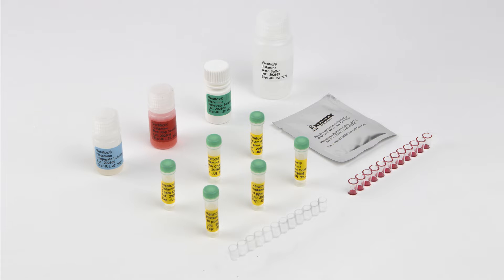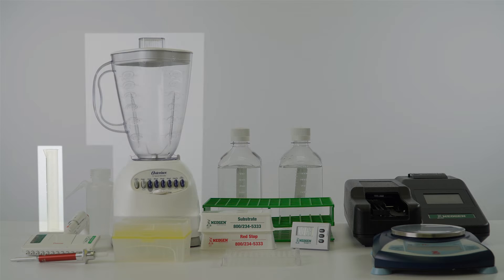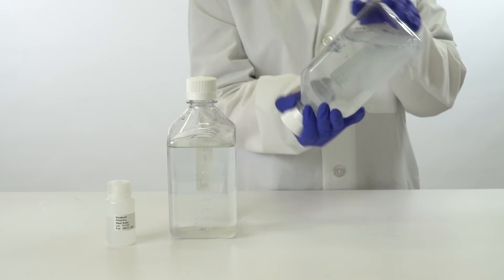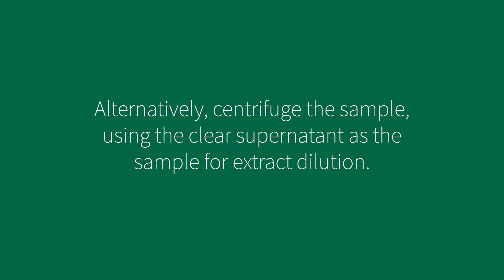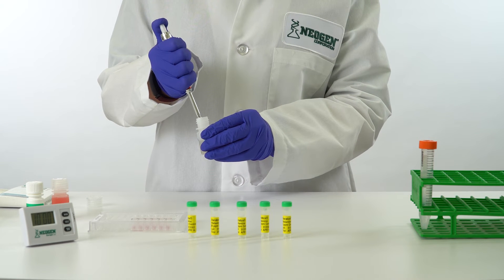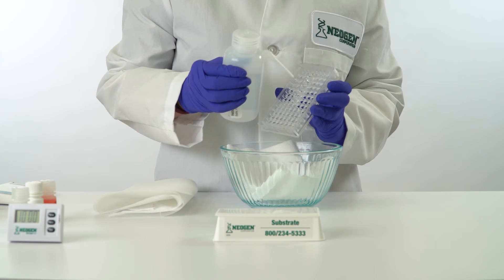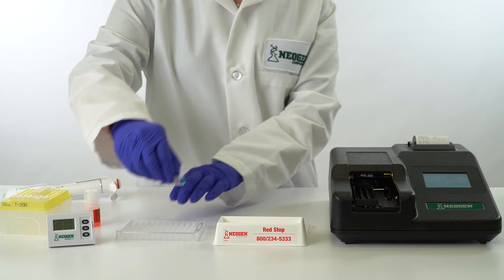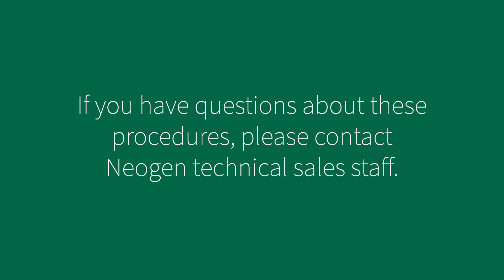Veratox® for Histamine - Testing Procedure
This video demonstrates the Veratox® assay for histamine.